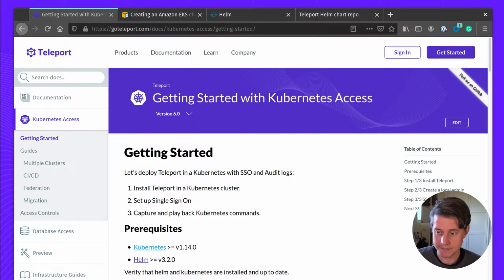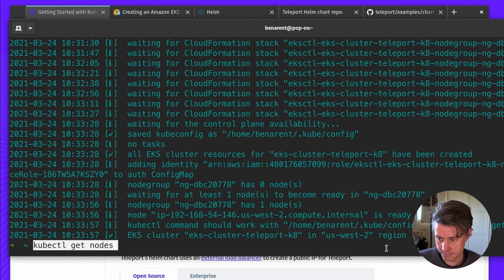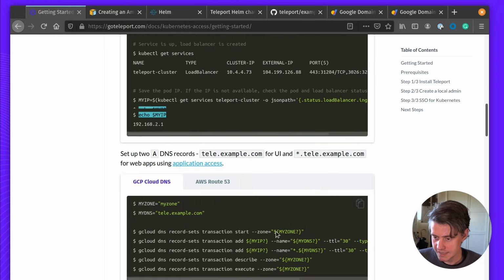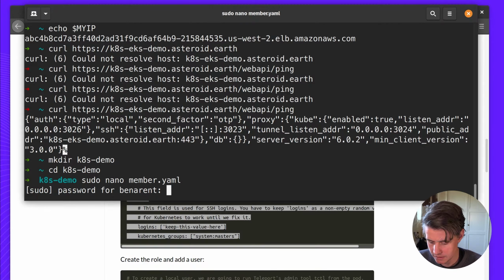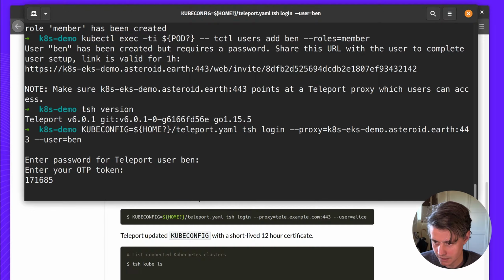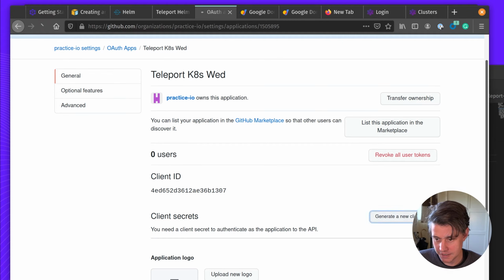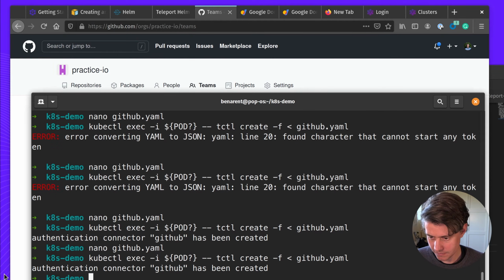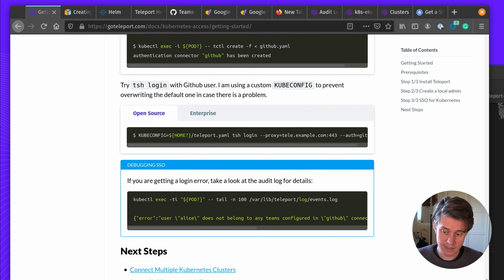Getting Started with Teleport for Kubernetes Access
Teleport offers an identity-based access proxy for multiple Kubernetes clusters.

0:00 Intro
1:05 Creating Kubernetes cluster with `eksctl`
1:27 Helm Intro and Teleport Helm Charts
3:43 Step 1/3 Installing Teleport using Helm Chart
6:21 DNS Record Setup for Teleport Proxy
9:03 Teleport Cluster is live
9:16 Step 2/3 Create a LocalUser
12:15 Local tsh setup
14:35 Step 3/3 SSO for Kubernetes
20:22 Teleport Kubernetes Audit Log
21:03 Kubectl Exec Shell Demo
22:49 Conclusion